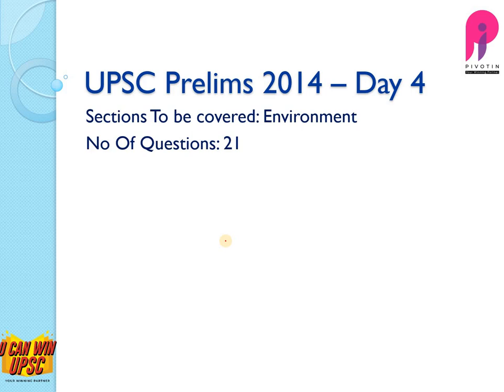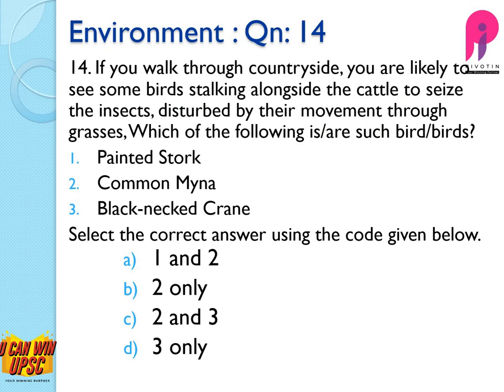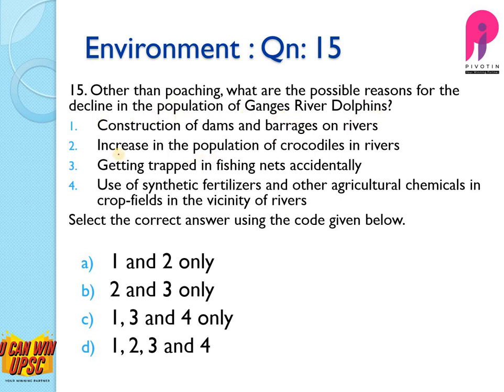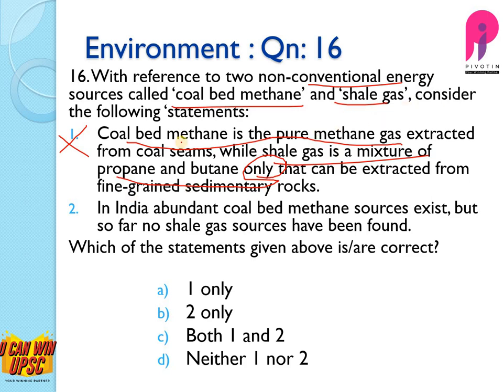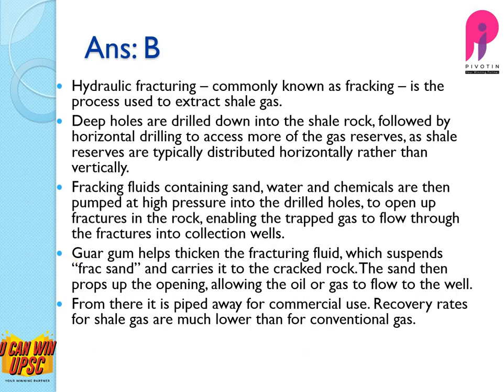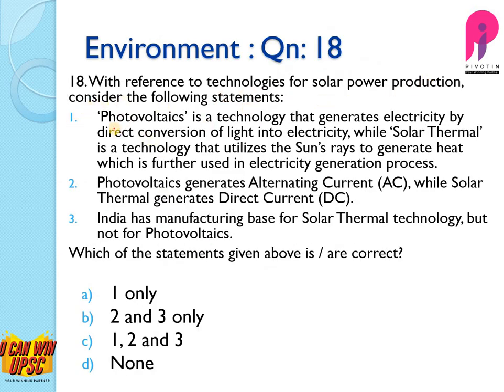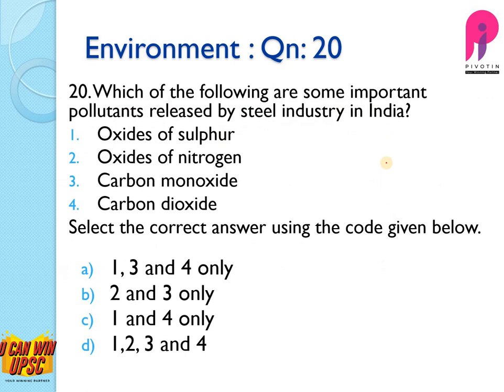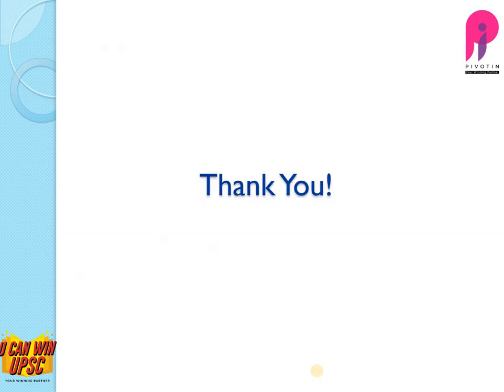2014 Qn - Day 4-Video2 --- UPSC CSE Prelims Question Paper Analysis - 2014 Day4 envi Part2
UPSC Civil Services Exam requires you to begin preparation in a systematic manner and have full clarity on what is to be done during the entire period of preparation. If you are planning to prepare for IAS exams, and are confused on how to begin with the initial stage, this course is going to help you. Before you start your preparation, you need to understand the pattern and requirements of the exam and take the feel of syllabus. You must know well in advance if you will able to put the required hard work for the exam or not. To get to know the trend of UPSC in prelims, this course will help you. Must watch for all who are wondering how to start to prepare for UPSC Civil Services exams.
Course Name: Detailed Analysis of UPSC CSE Prelims Paper 1 Question Papers 2011 to 2019